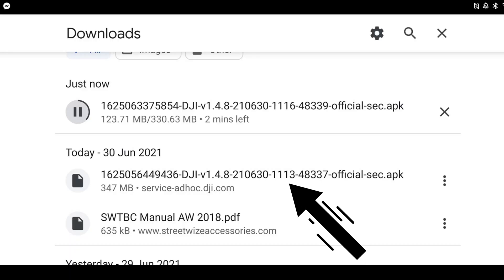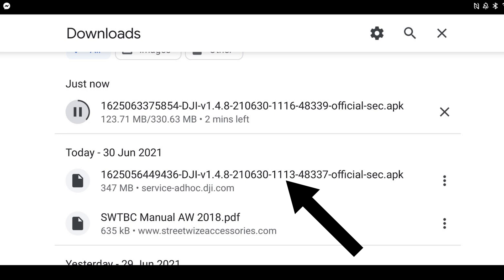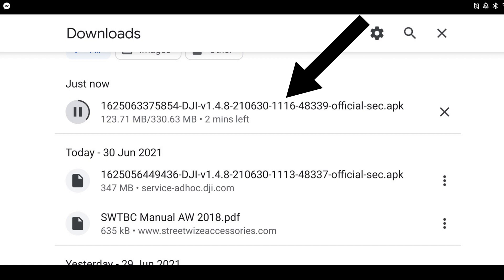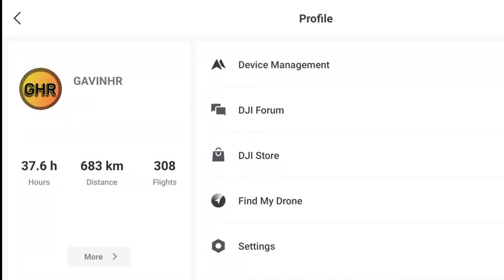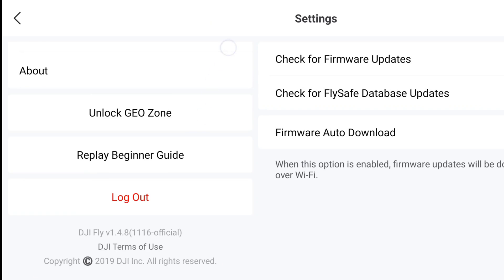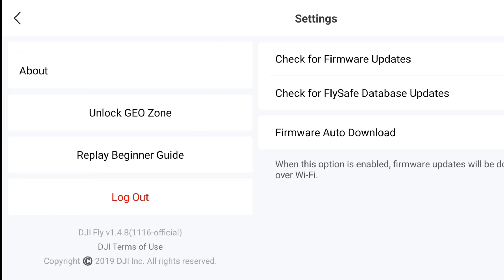DJI FLY APP V1.4.8 - CHECK YOUR VERSION NOW! | MAVIC MINI, MINI 2, MAVIC AIR 2 / 2S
DJI today launched their new version of the DJI fly app 1.4.8 - however for some android users it seems DJI launched two different build numbers! it seems DJI Fly app 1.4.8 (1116) is CORRECT! the difference from what I can see is the default mode is for the compass to show primary.